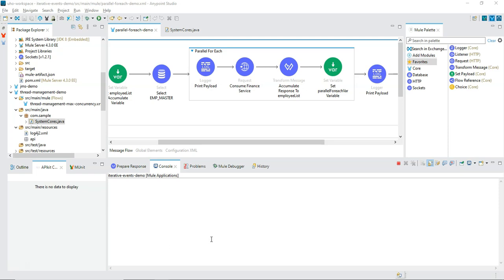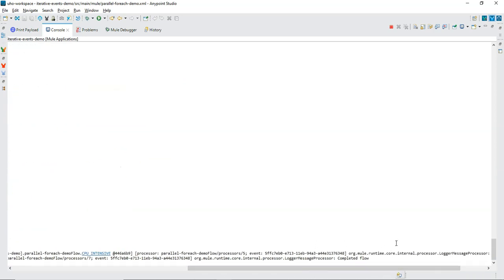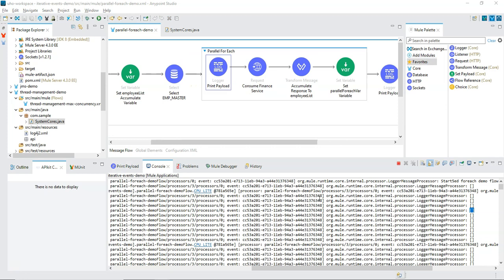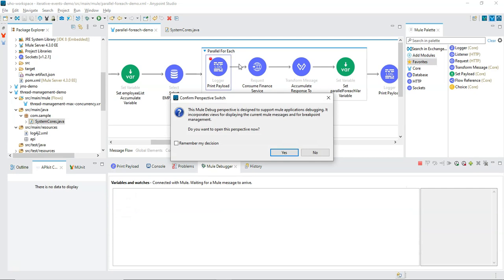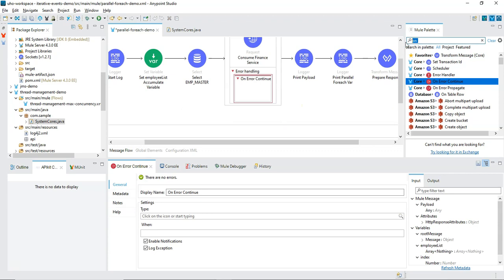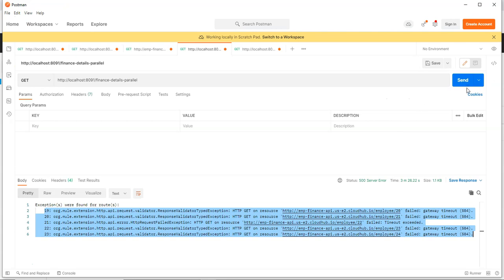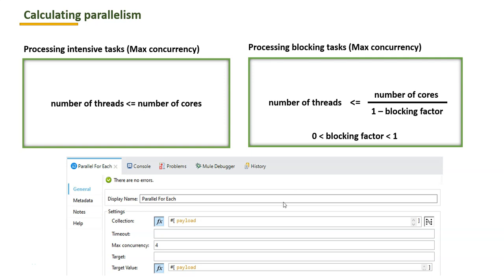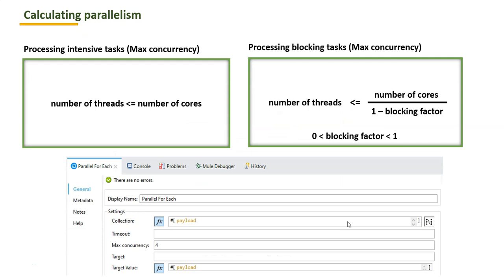MuleSoft | Mule ESB 4 | Session 41 | Mule scopes | Parallel foreach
Mule 4 parallel foreach